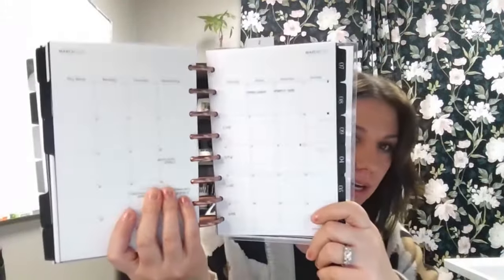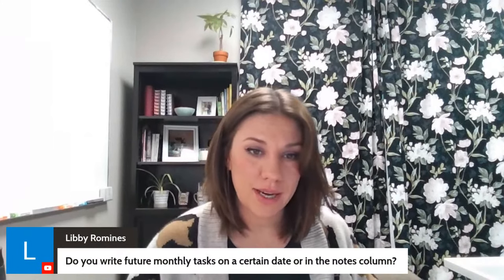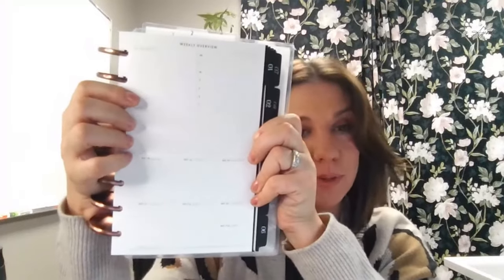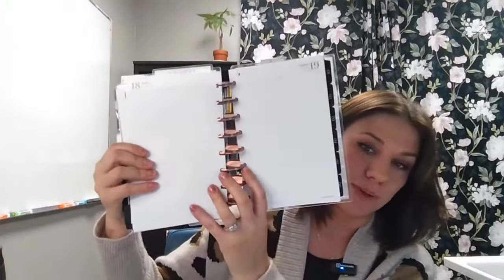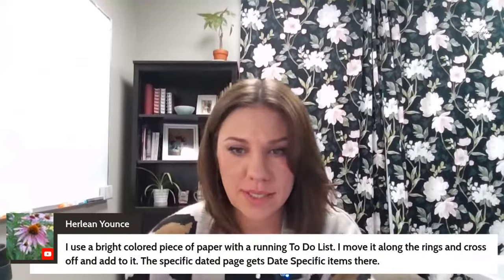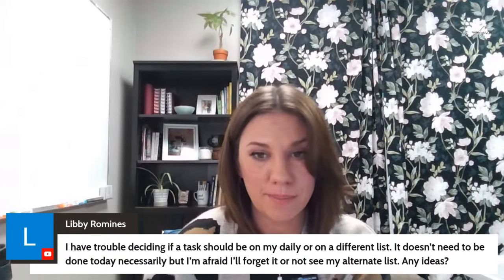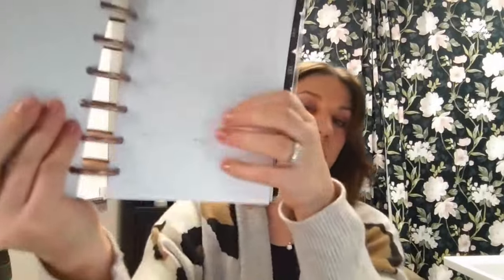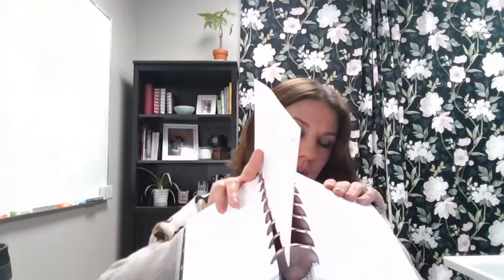Optimizing Your Planner Layout | Masterplan Monday || Planner Training by JanesAgenda.com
In this video, Jane discussed the different layouts in a planner and how to customize them to meet your needs, with plenty of planner tips from Jane on how to make the most of your calendars!

Jane’s Agenda helps intentional professional women build a planner that works for them to accomplish their goals elegantly.

For more planning inspiration and ideas, follow Jane’s Agenda here: @JanesAgenda